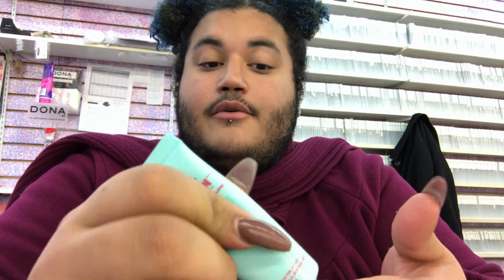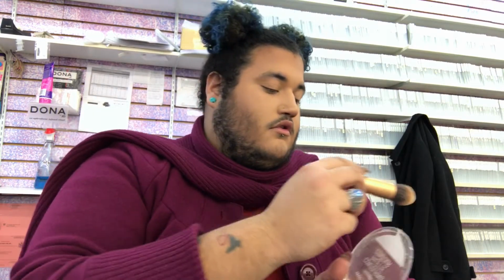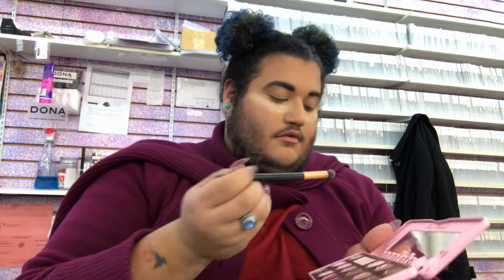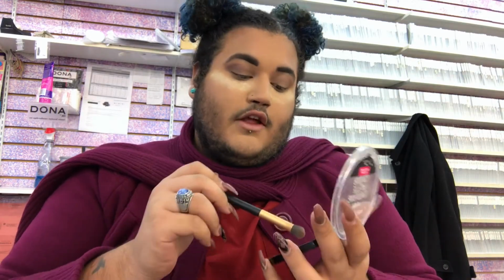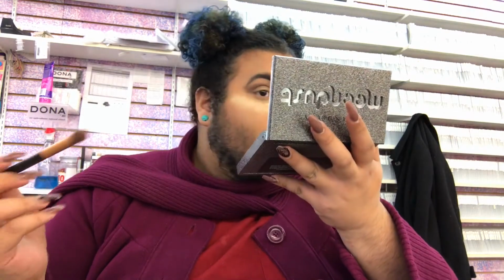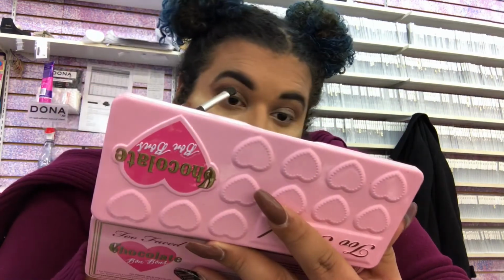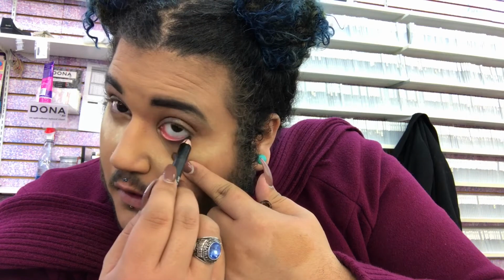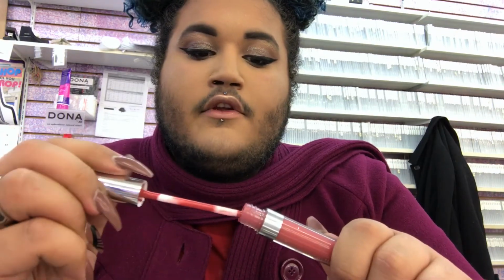Holiday Gold Smoky Eye|| My first Video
Hey Peaches, For my first video I wanted to go for a look that embodies my style but also add a simple and seductive look that can work for any night affair and transcend into the holiday season. I am so excited for you guys to go on this journey with me!

Bronzer and Contour:
Wet N Wild Bronzer| Bikini Contest
Wet N Wild Megaglo Contouring Palette Contour| Caramel Toffee

Eyes:
Too Faced Chocolate Bon Bons
Cover Girl Goldens Palette

Lip:
ColourPop Matte liquid lip in the Shade Bumble